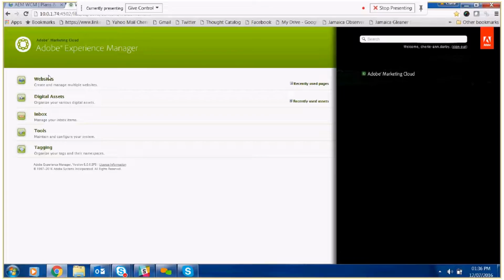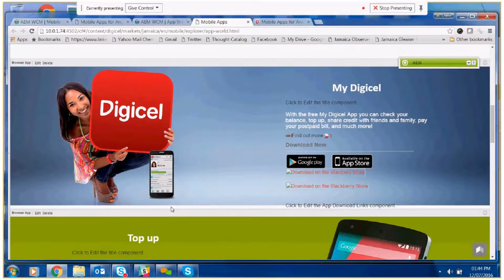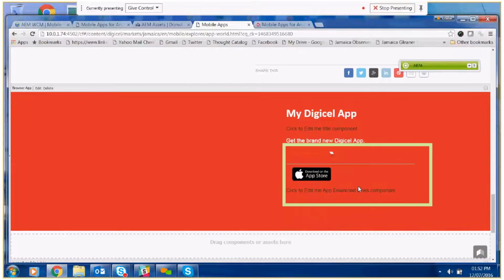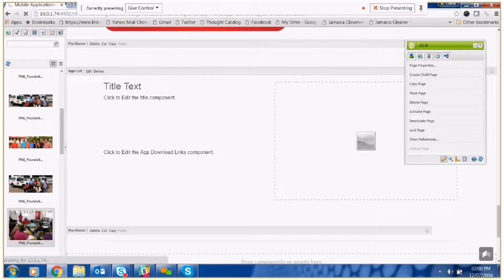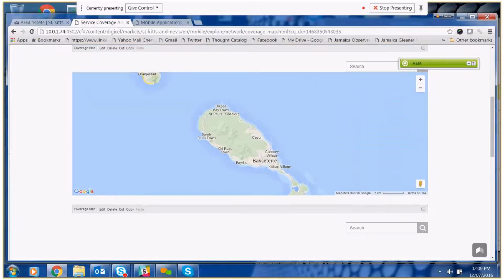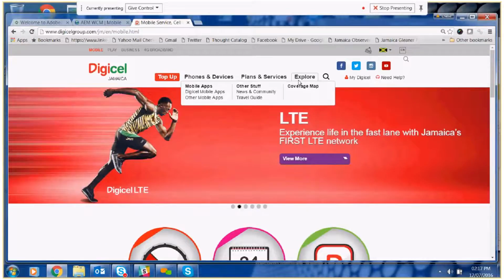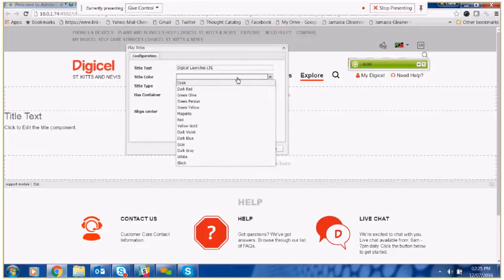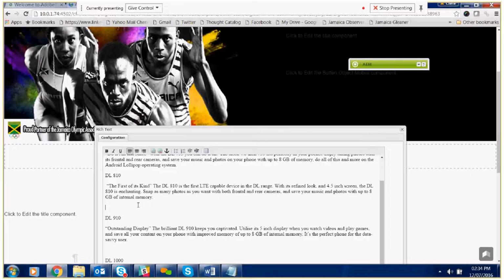AEM COMPONENTS, July 12, 2016 1 35 55 PM